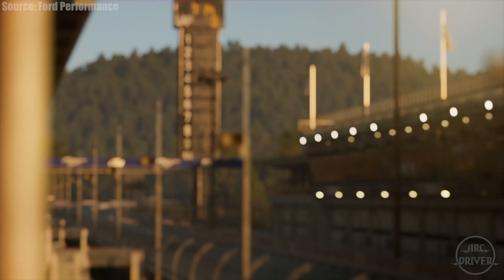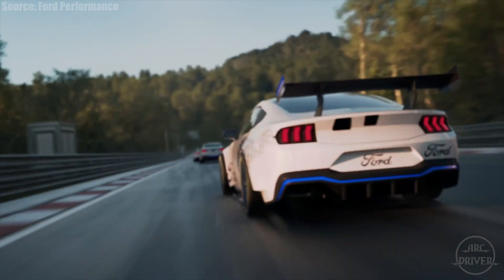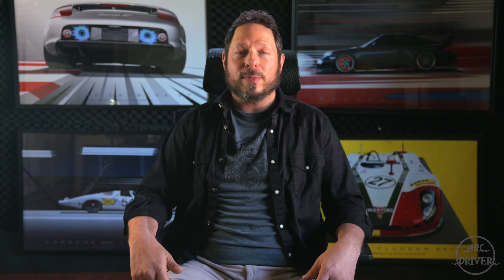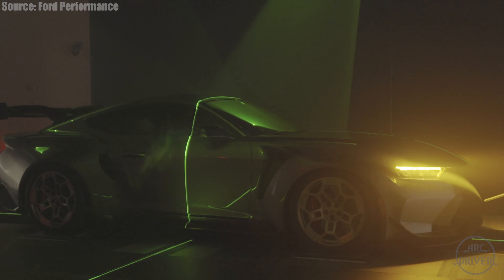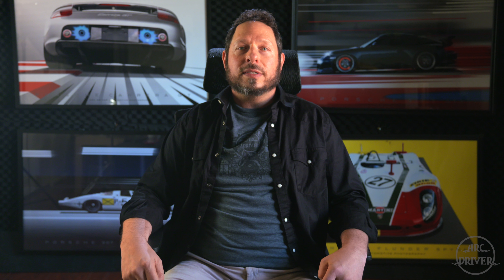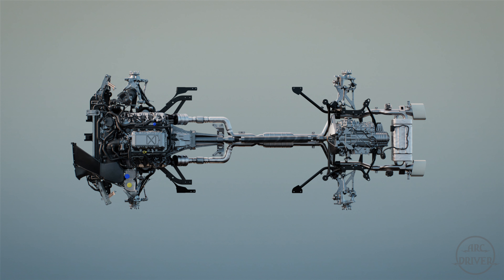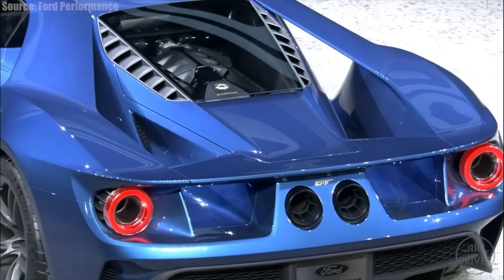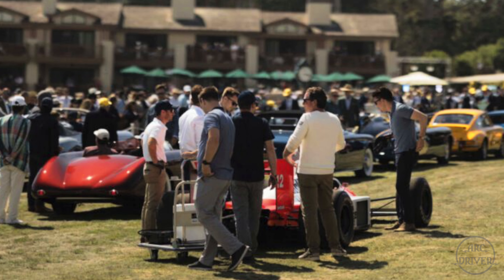2025 Ford Mustang GTD - Official Specs Released, New Footage, New Updates!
For the past 4 months we've been watching *and* listening in awe as those lovely black GTD prototypes have whined and growled their way around the Nurburgring during initial high speed testing. And while ford wasn't shy about showing off the GTD to the world, they've only been drip feeding us information about the car. But over the last couple weeks, Ford has finally announced the official specs, and we've also seen a few new GTDs popping up at the Nurburgring and other automotive events, *plus* new footage released from Ford. And there is a ton of new information to unpack about this car. So lets get to it.
The most obviously striking aspect of the Mustang GTD is the exterior, and before we get into all the technical specifics about materials and engineering and aerodynamics, let's just take a moment to admire the exterior of this car.  The lines are absolutely stunning, I don't care who you are, I don't care how much you hate the mustang, This car is brilliant from every angle. It's angry and aggressive but also beautiful and fresh. Today there's a dozen supercar manufacturers who are all making cars that are all starting to look the same, I mean look at this - these are 6 completely different cars from completely different manufacturers but they all look 80% identical, the GTD stands out as something fresh and truly unique. And what I might like the most about it, is that even though it's an extreme and edgy looking vehicle, it still has simple classic styling, and isn't visually overwhelming like most new supercars today.
The biggest hurdle the GTD faces when trying to achieve supercar performance is it's shape, which in many ways is the opposite of aerodynamic. The first rule in automotive aerodynamics is to minimize the size of the car's front end, and with most supercars being mid-engined, this is less of a challenge. But the GTD, on the other hand houses an enormous V8 engine in the front, requiring the car to have a huge drag inducing front end. Ford has compensated for this by  installing hydraulically controlled front flaps beneath the engine, a carbon fibre underbody, a deep front splitter with parallel dive planes, and extractor vents in the hood, which all work together to help channel air through, around and under the car and reduce frontal air pressure. The sides of the car features louvers and additional vents in the front fenders and extremely deep side skirts, again which help to reduce air pressure. The rear of the car is also packed with aerodynamics, the most obvious being the huge rear wing which is mounted to the C pillars instead of the decklid. Hydraulic actuators are installed inside of those swan neck vertical wing supports, which control the angle of attack of the rear wing to maximize downforce and minimize drag.
A huge multi-stage rear diffuser helps speed up airflow under the car which reduces air pressure beneath the carbon fibre underbody. According to Multimatic, who will be producing the GTD, and also produced the latest Ford GT, the GTD produces more downforce than the Porsche GT3 RS.
The next most prominent feature of the GTD is no doubt the engine. Powering this beast is a 5.2 liter V-8 Predator engine that is a modified version of the motor used in the Shelby GT 500, which has been tuned to produce an astonishing 815 horsepower and 664 pound feet of torque. The updated engine also utilizes a dry-sump oil system which enables an elevated maximum engine speed of 7,650 rpm, up 100 rpm from the standard engine. A smaller supercharger pulley helps achieve higher engine output and additional power comes from an updated Akrapovič titanium exhaust. And it all sounds incredible.
Lets just take a moment, and listen to the GTDs isolated engine running full acceleration on a dyno
But power is nothing without handling, and multimatic was tasked with designing the suspension for the GTD. All 4 corners are fitted with Adaptive Spool Valve dampers, which incorporate a motor to switch between 16 different bump and rebound responses.
Other than the adaptive spool valve dampers, the front and rear suspension setups are completely different. To keep the front end as simple as possible, multimatic steered clear of  complicated pushrods, and swapped out the double ball-joint struts of the standard Mustang for unequal-length control arms.
The trick rear suspension setup maintains a 1:1 motion ratio between pushrod and inboard dampers, which was achieved by using inboard-mounted dampers that required cutting through the trunk and placing the dampers above the transaxle. All of this ensures a line of direct mechanical communication between wheel and suspension movements. And while they were cutting, ford created a window to view the suspension at work.